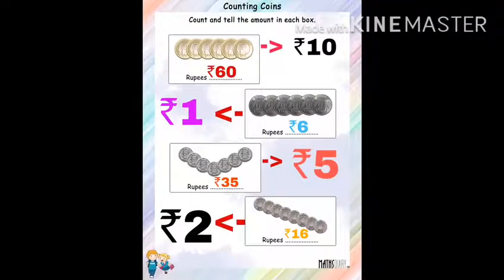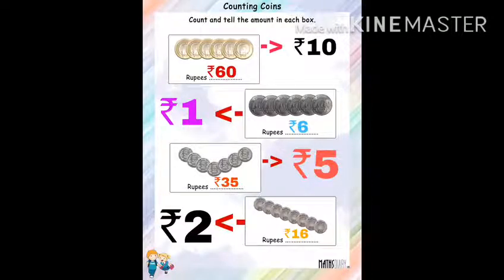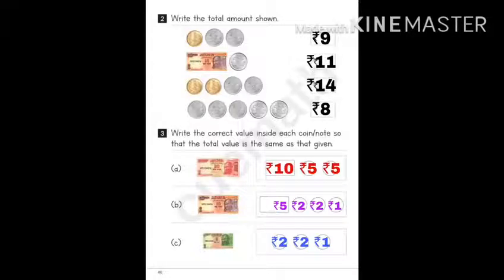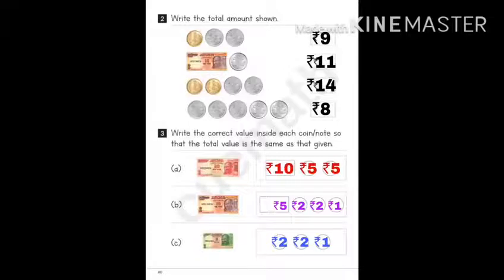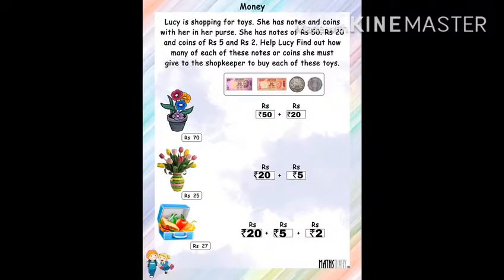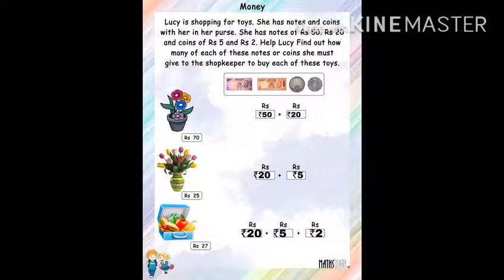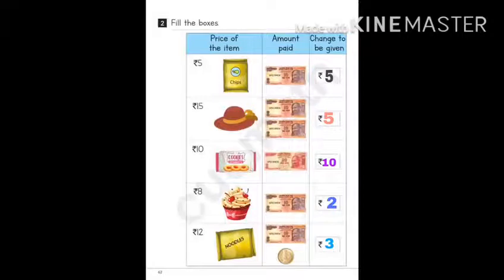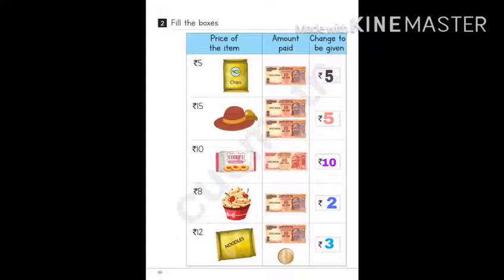Std: 3: Maths: Chp 6: Coins and currency ( Part 2)